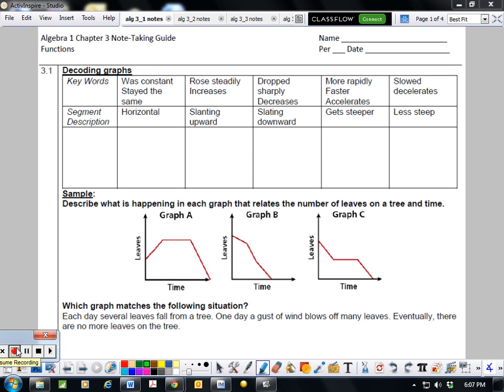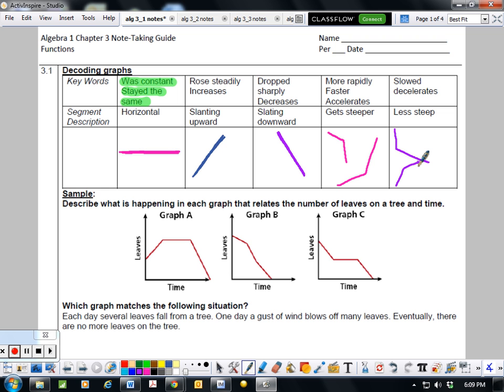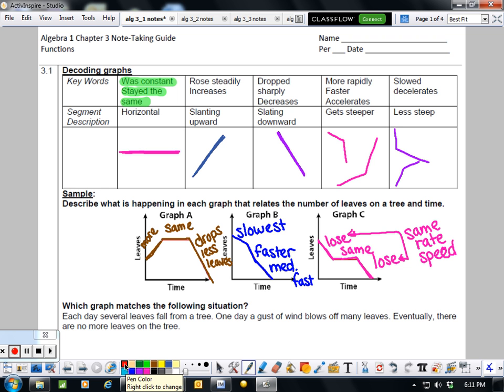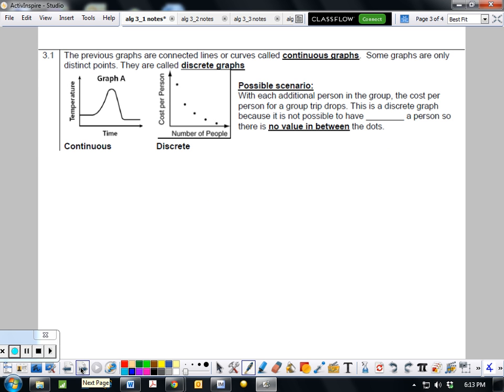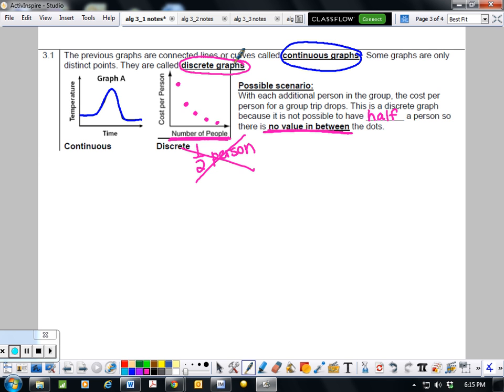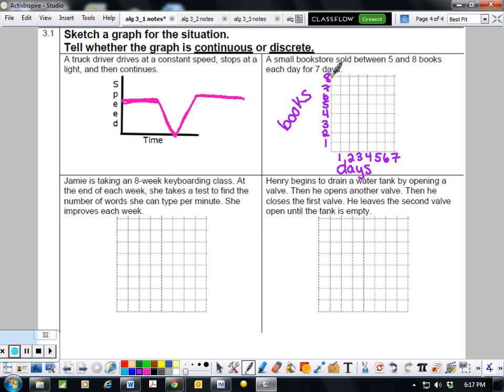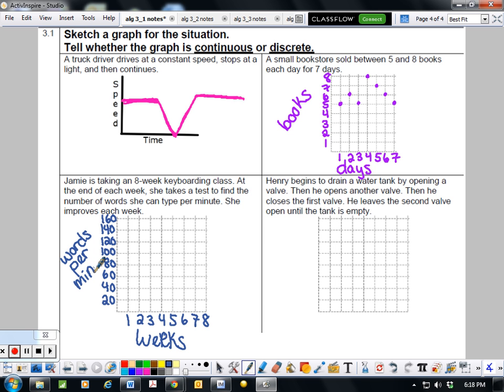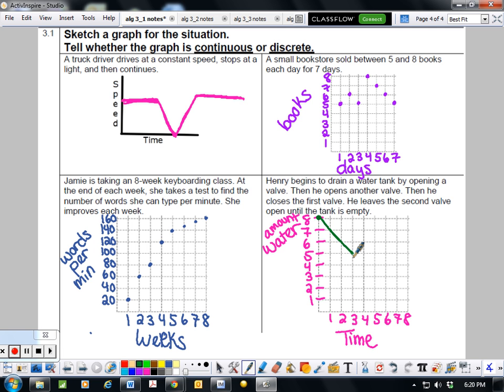alg 3 1 notes